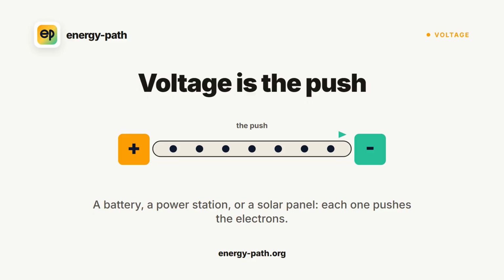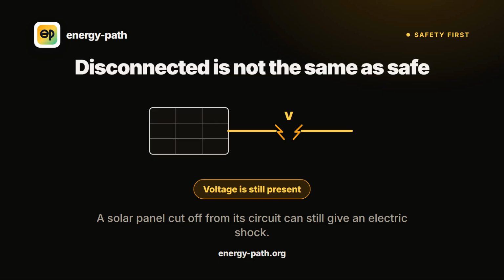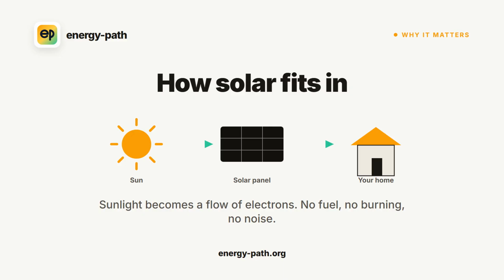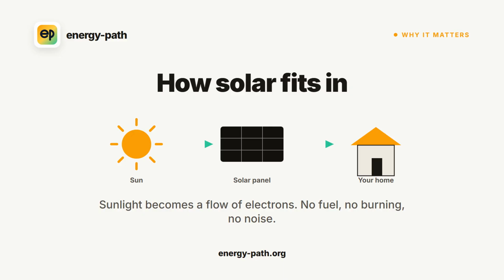energy-path | Lesson 1: What is Electricity?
We use electricity every day, but what is it really? This first lesson builds the one simple mental picture that everything in solar depends on: tiny electrons, given a push we call voltage, flowing as a current.

In this lesson:
- What electricity actually is: atoms, electrons, and charge
- Current, voltage, and resistance, explained with a simple water-in-a-pipe analogy
- A key safety point: a disconnected solar panel still holds voltage
- Why a solar panel's electricity is identical to the grid's

This is Lesson 1 of the free energy-path solar PV course. No background needed, just curiosity.